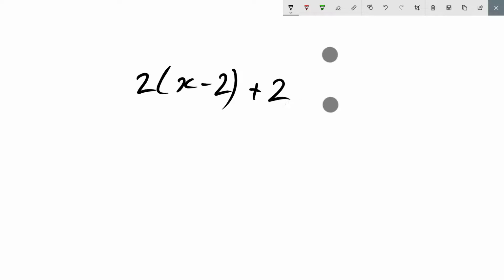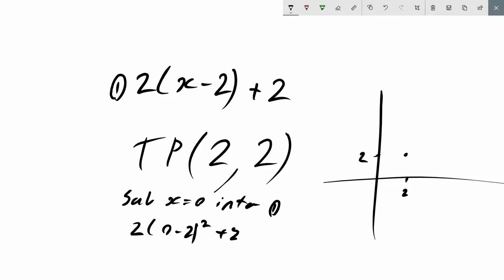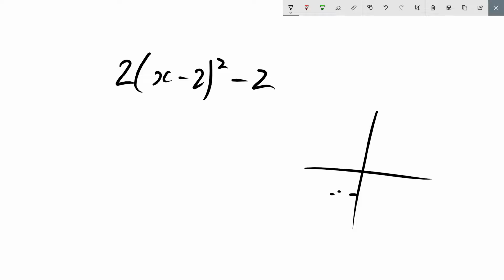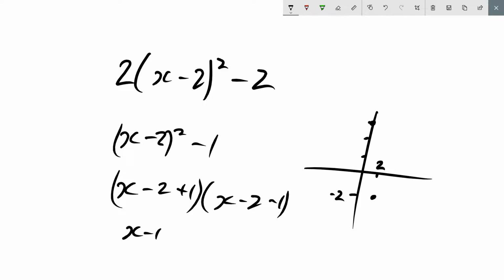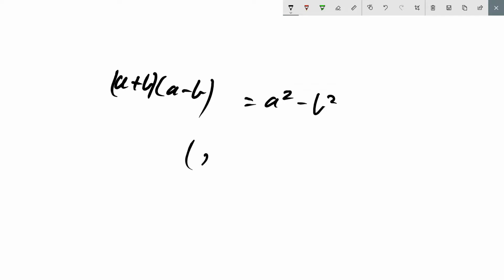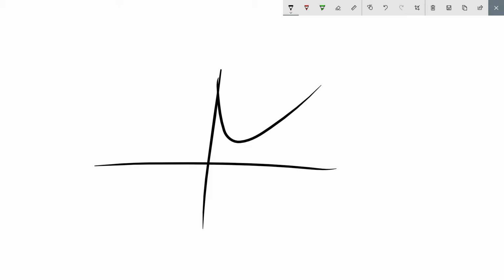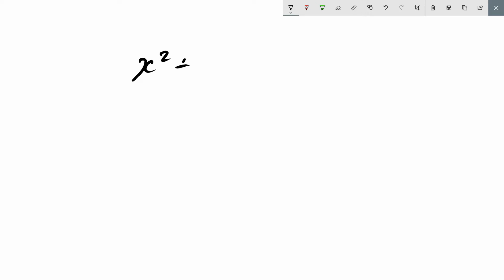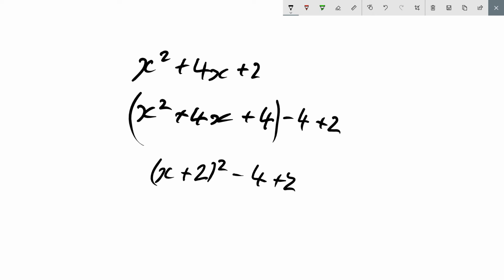Things I'll Forget - Graphing Quadratics Part 2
In this video, we look at turning point form. How to graph in turning point form and how to factorise into turning point form.